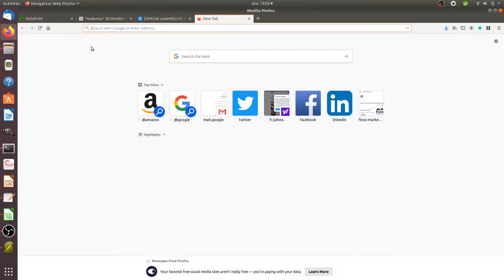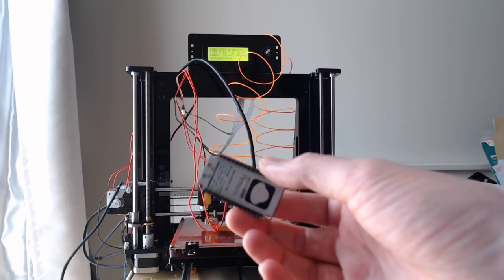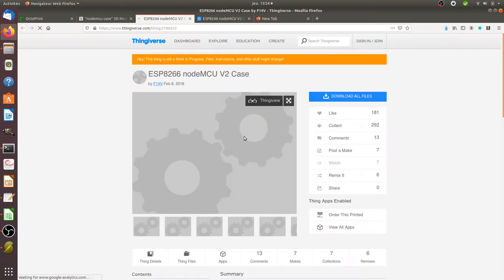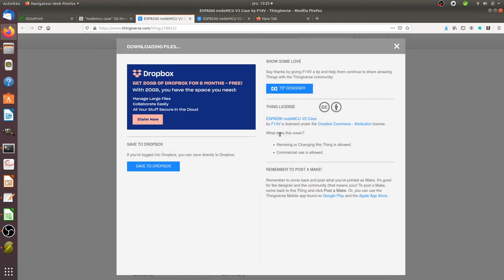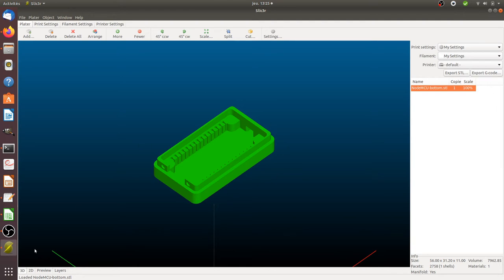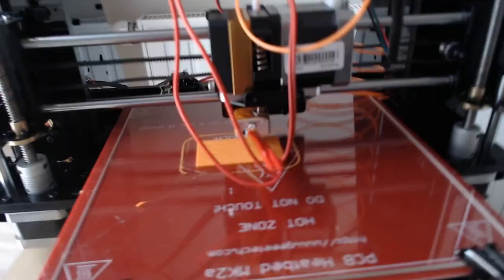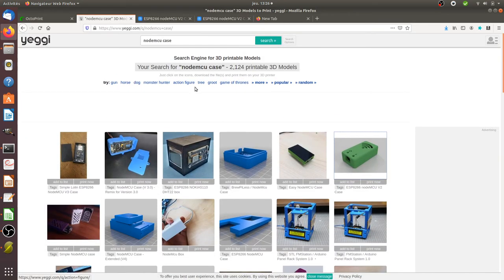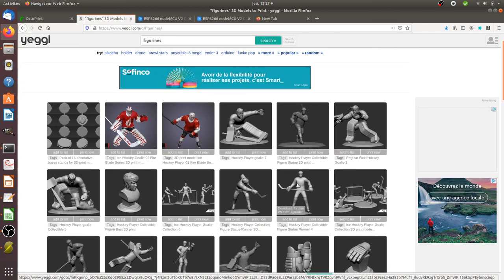How to print cool stuff in 3D?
This video shows how you can find models on the internet that you can reuse in order to print cool stuff in 3D.